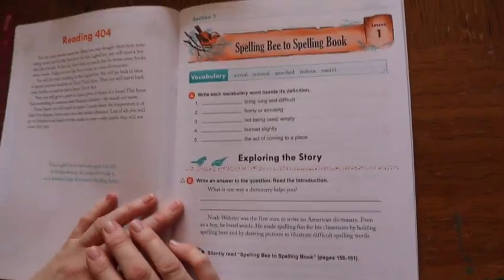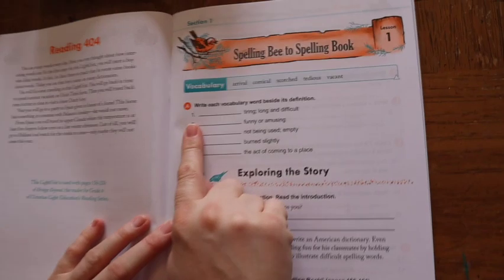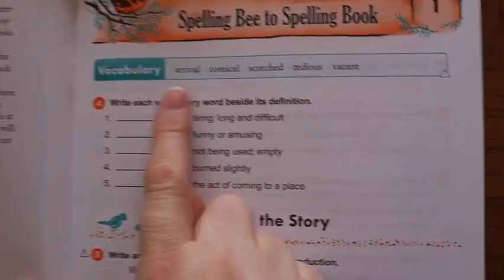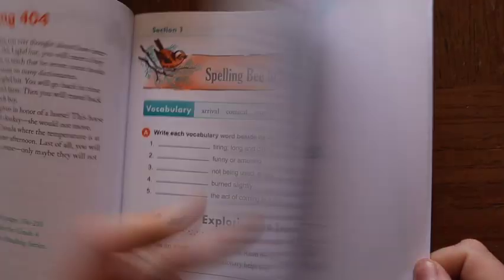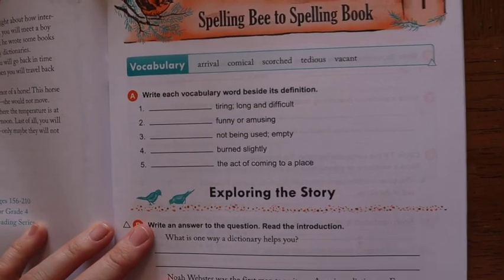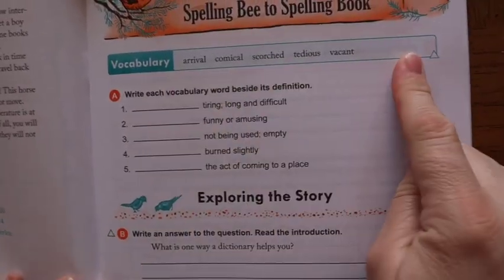CHRISTIAN LIGHT - A FLIP THROUGH READING 4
Come walk though of Christian lights Reading 4 with me.

This is not sponsored in any way just what we use and enjoy.